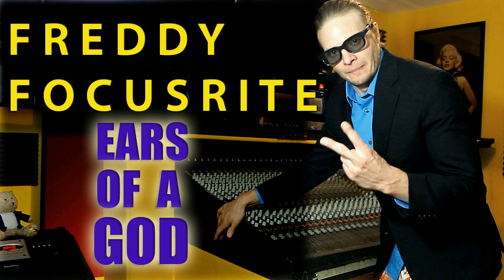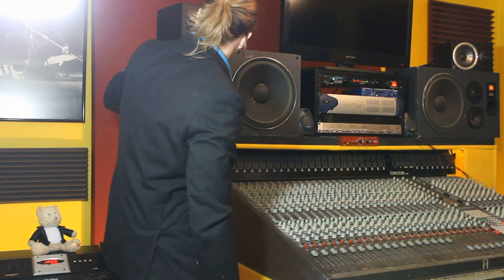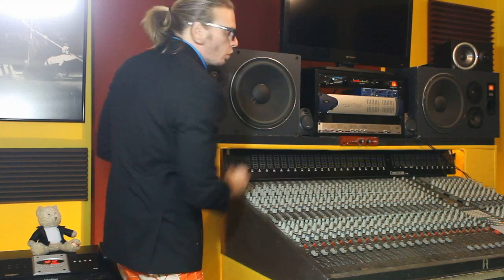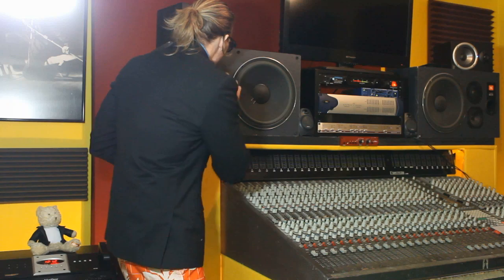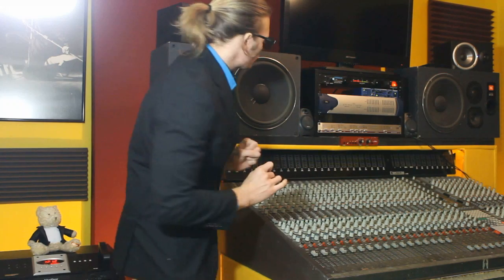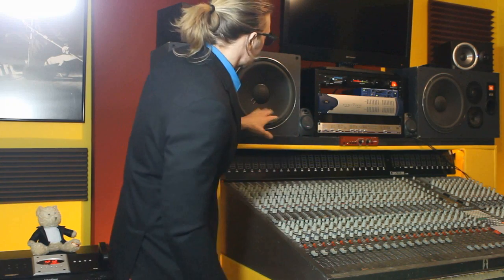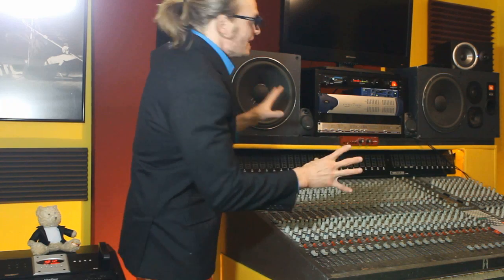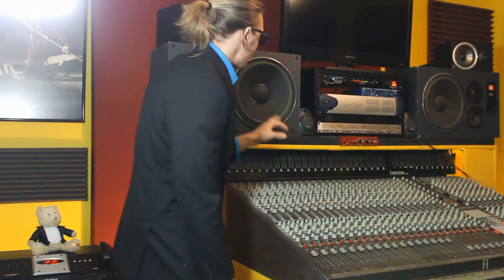More Pro Tools Plug Ins and Outboard Gear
Pro Audio School and Music

recording studio, music, songwriting, neve, la2a, pro tools, ssl, waves, plug ins, teletronix, universal audio, api, amek, fender, bogner, gibson, mesa boogie, guitar, piano